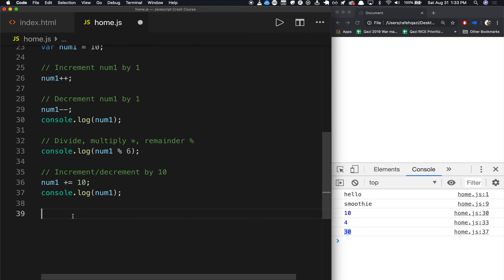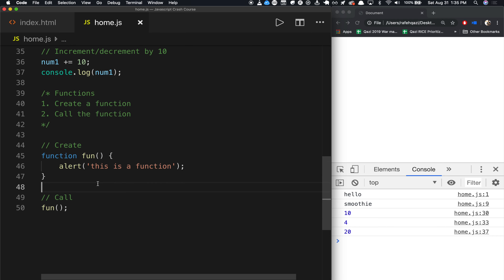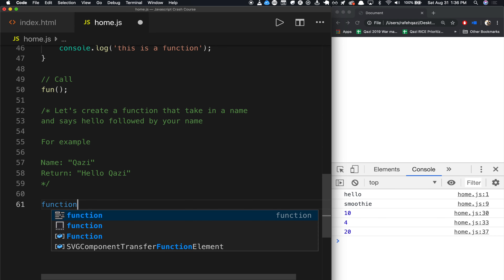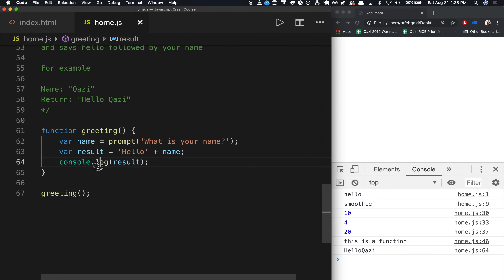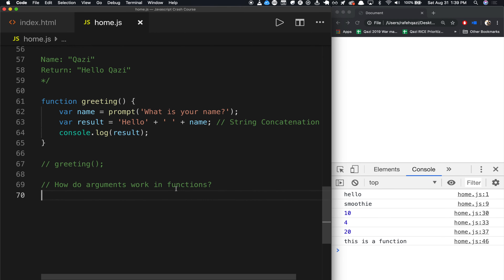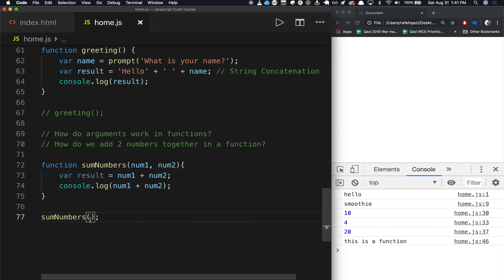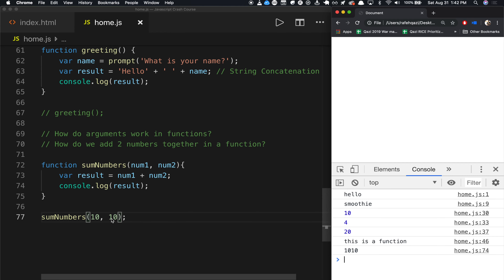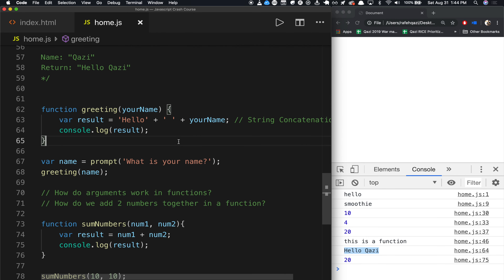Functions in JavaScript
In JavaScript, functions are a fundamental part of the language and are used to define reusable blocks of code that can be called and executed multiple times. Here are some key concepts and features of functions in JavaScript:

Function declaration: Functions can be declared using the function keyword, followed by the name of the function and a set of parentheses. The code to be executed is then enclosed in curly braces. For example:
css

function addNumbers(a, b) {
  return a + b;
Function expression: Functions can also be created using function expressions, which involve assigning a function to a variable or constant. For example:
javascript

const multiplyNumbers = function(a, b) {
  return a * b;
Arrow functions: Arrow functions are a shorthand syntax for creating functions that were introduced in ECMAScript 6. They use the  arrow syntax and omit the function keyword. For example:
css

const divideNumbers = (a, b) = {
  return a / b;
Parameters and arguments: Functions can take one or more parameters, which are defined in the function declaration or expression. When a function is called, arguments can be passed in to these parameters. For example:
javascript

function greet(name) {
  console.log("Hello, " + name + "!");

greet("Alice"); // logs "Hello, Alice!"
Return values: Functions can return a value using the return keyword. This value can then be used in other parts of the code. For example:
javascript

function multiplyNumbers(a, b) {
  return a * b;

const result = multiplyNumbers(5, 7);
console.log(result); // logs 35
Overall, functions are an essential part of JavaScript programming, and mastering their use is key to writing clean, efficient, and reusable code.